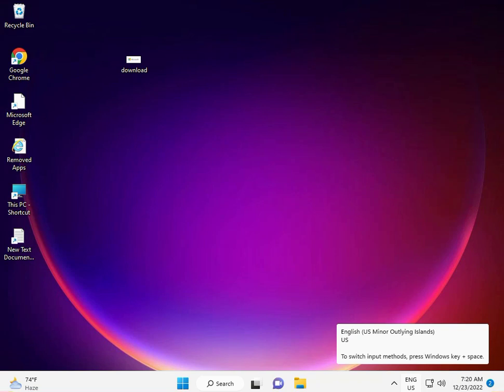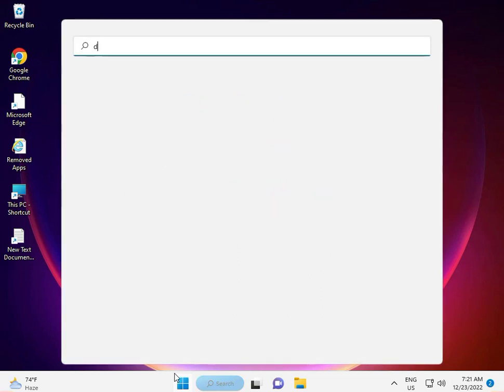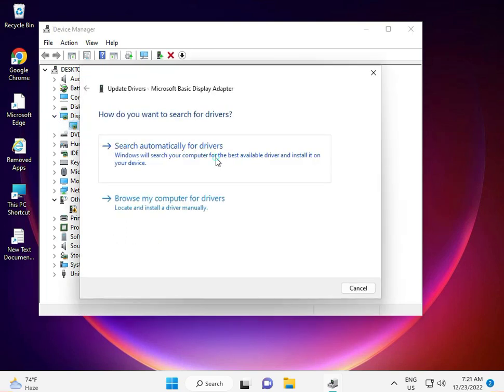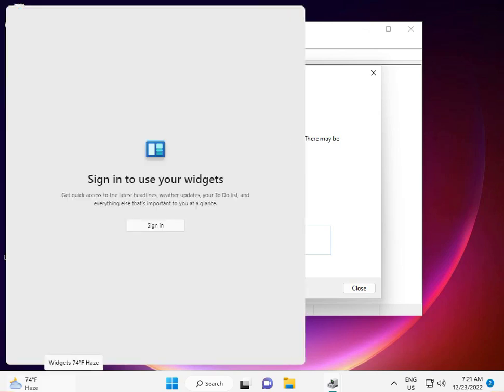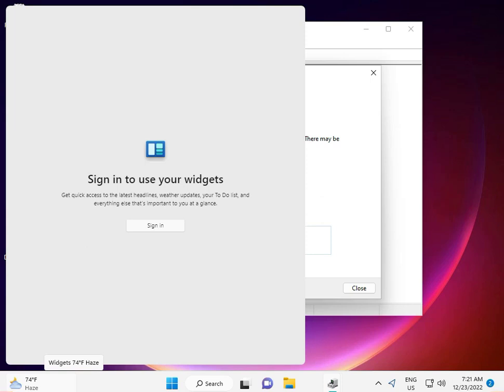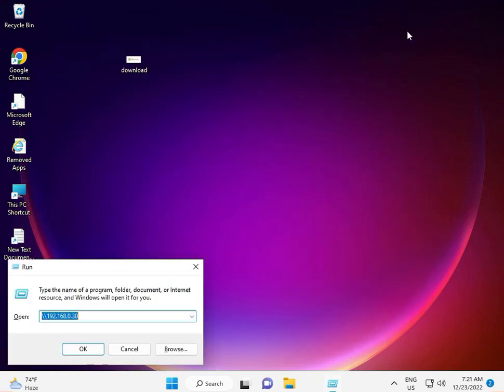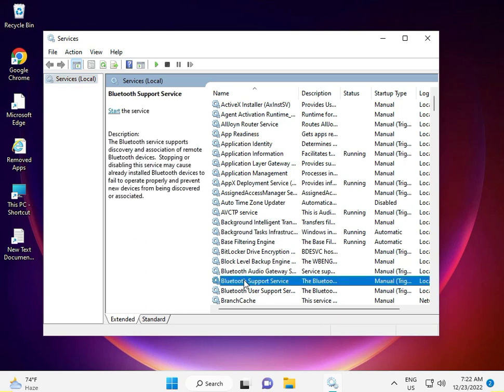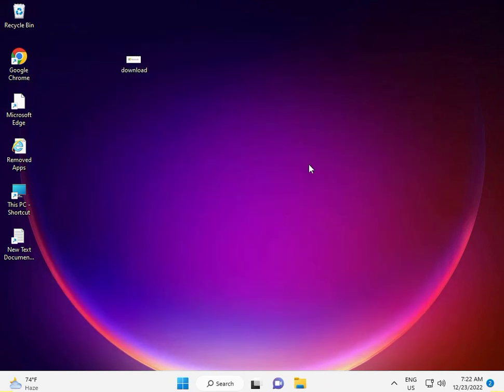How to Fix Plugable USB Bluetooth 4.0 not Working windows 10 or 11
sfc /scannow